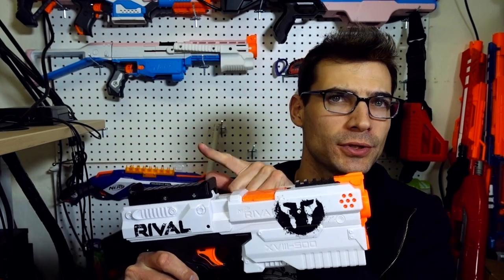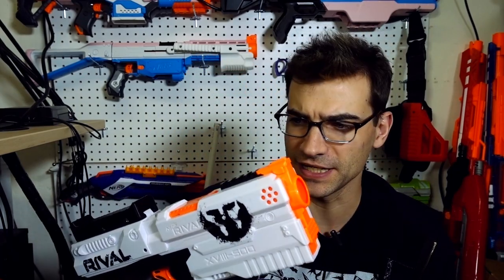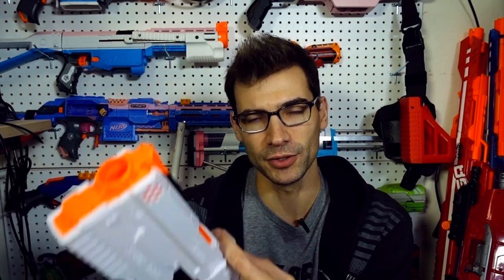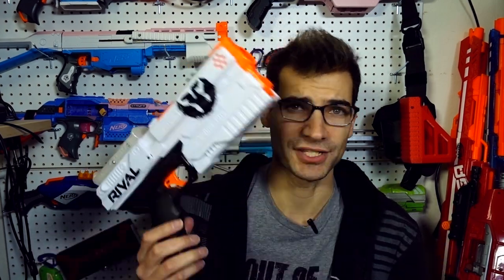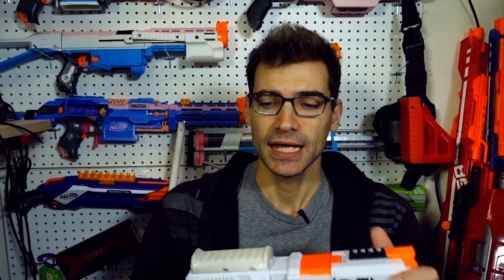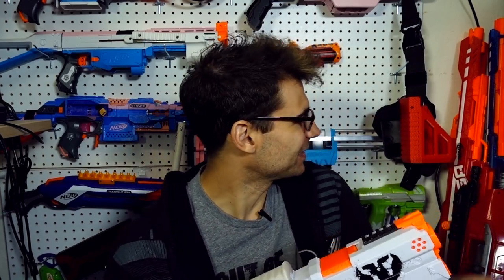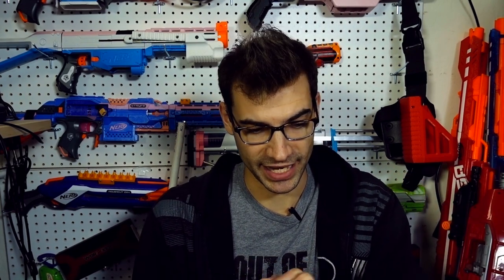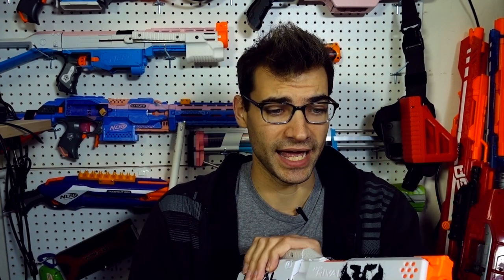The Most Important Kronos Attachment? Greehas Gear Kronos Grip | Nerf Review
Jangular
1769 Hillsdale Ave. #54419